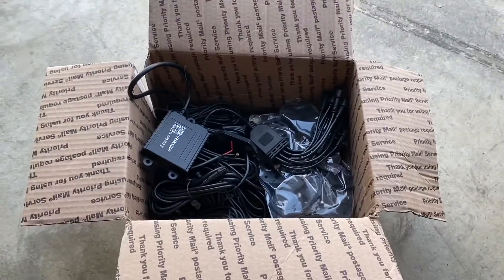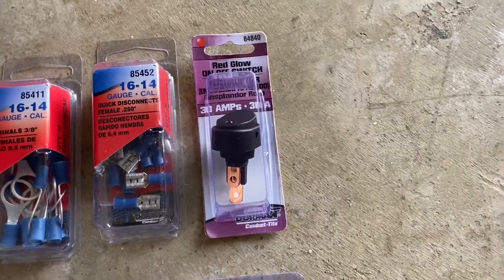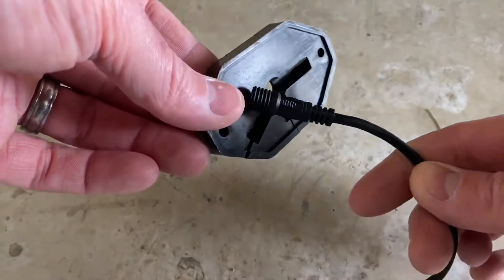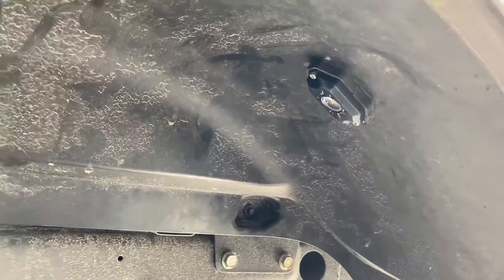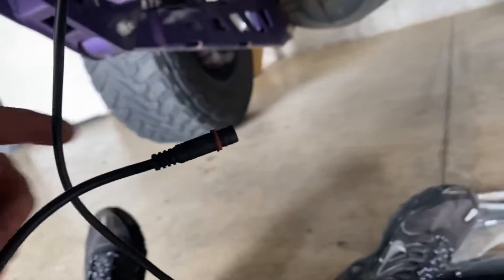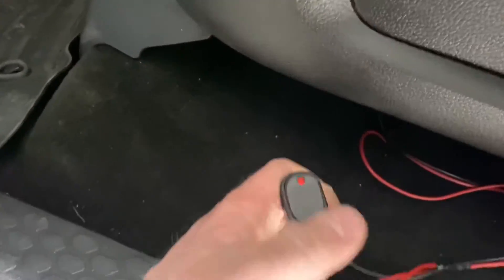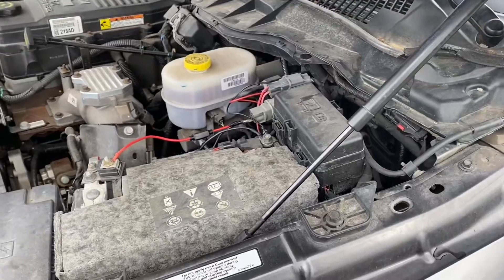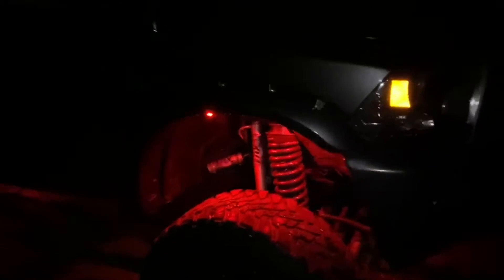RGBW LED Rock Light Install On My 2016 Ram 2500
What’s up everybody?  Just a fun video today installing LED RGBW Rock Lights on my truck.  I got this 8 light kit from my lighting sponsor They offer rock lights, interior lights, wheel lights, and more.

Music played while the lights are dancing is from HANDZ ONN and the song is called Flex’d as it is the Custom Offsets theme song.

My Truck:

2016 Ram 2500 Crew Cab 6.7 Tradesman
10” McGaughy’s Lift
20x14 -76 Fuel Hostile Rims
Toyo Open Country 40x15.5 Tires
EFI Tuned
Ram Air Hood
Bushwacker Max Coverage Fender Flares
Spyder Headlights
Pedal Commander
RBP Extended Stealth Steps
Tyger TriFold Tonneau Cover
RGBW LED Rock Light Kit